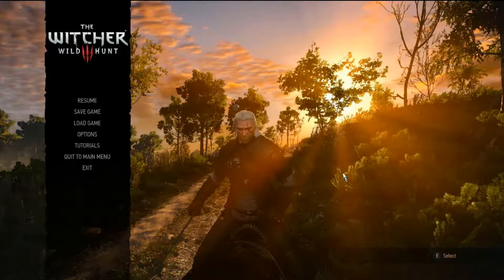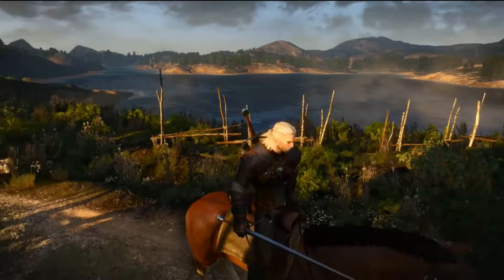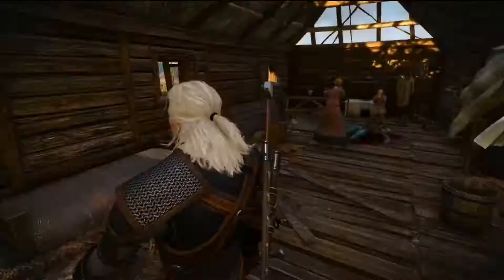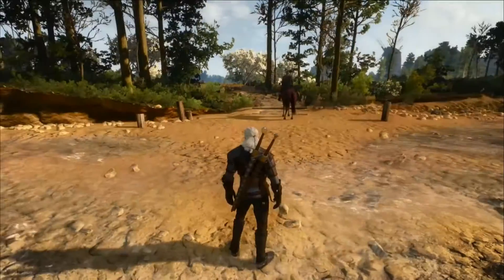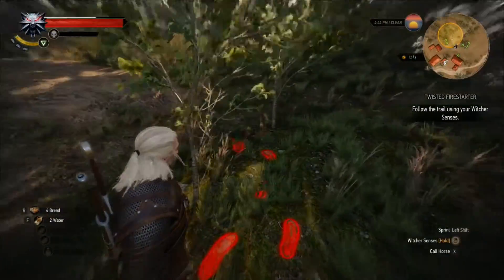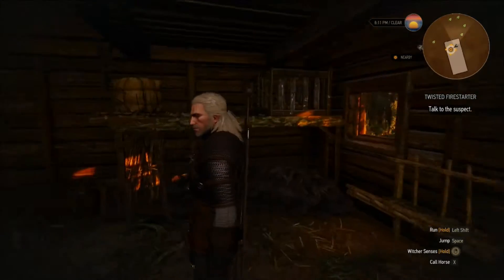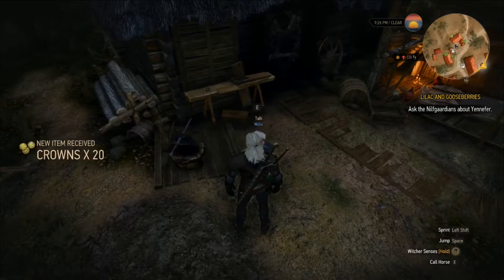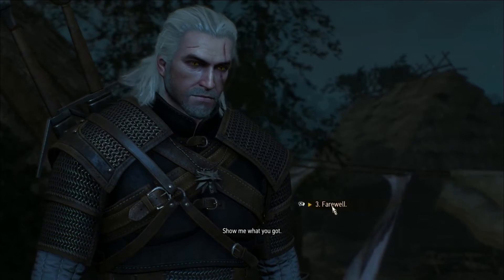Witcher 3 Gameplay EP1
Witcher 3 Wild hunt gameplay. Just starting out and learning how to play the game. Impressed with what I've seen so far.